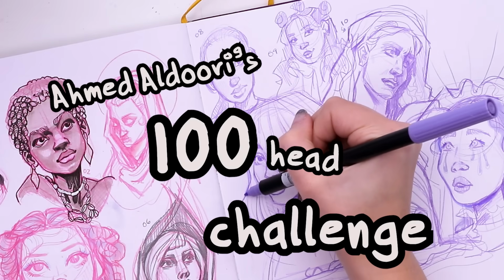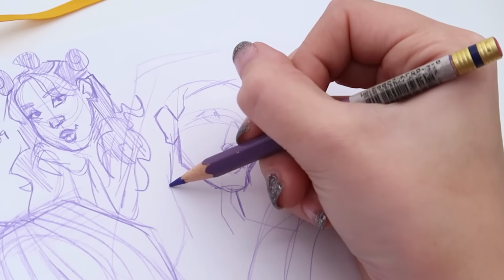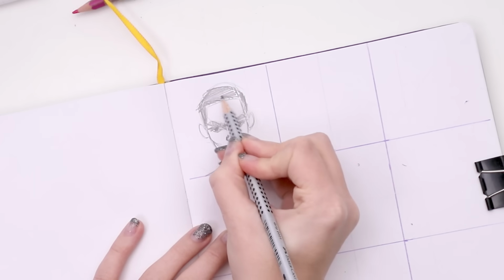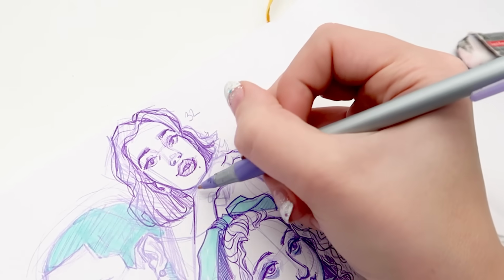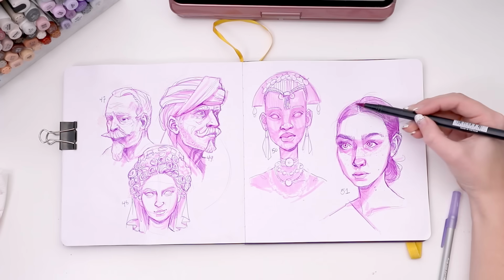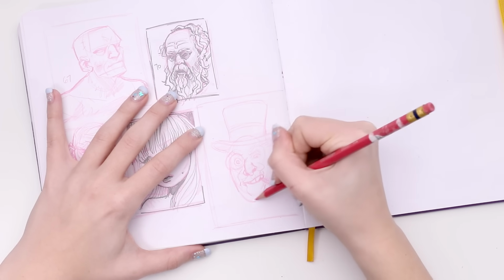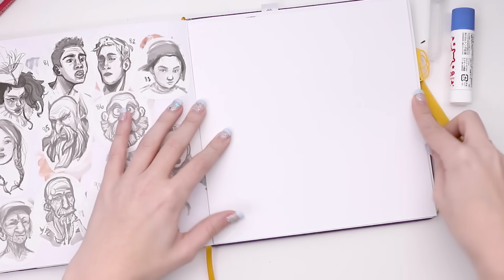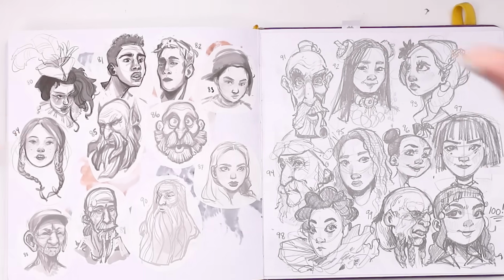100 HEADS in 10 DAYS CHALLENGE! | Oopsie..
I did it! ..sorta. But I did. Competely... but almost..? haha watch and find out. I drew 100 heads. That, I am sure of. That, and the magic of the highlighter/pen combo. 💜💜💜

Ohuhu Pastel
Ohuhu Fineliners
Sakura Gelly Roll - 10 Bold
White Posca Pen

Thank you Becca, for the help with editing on this video!